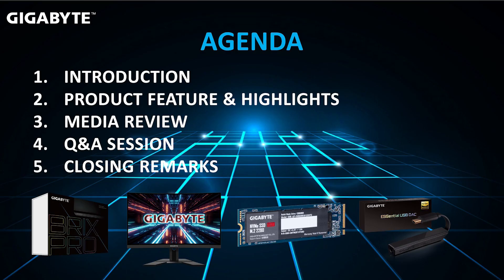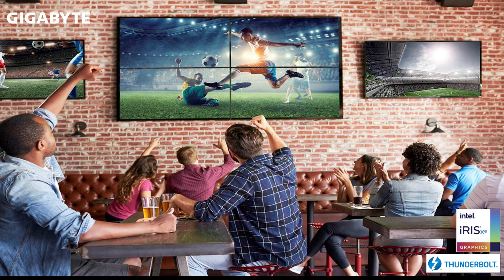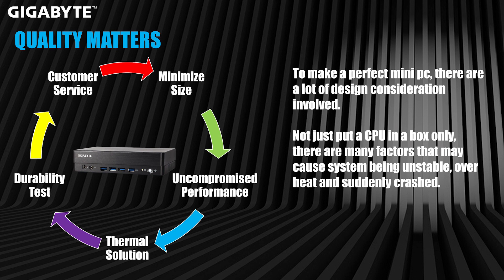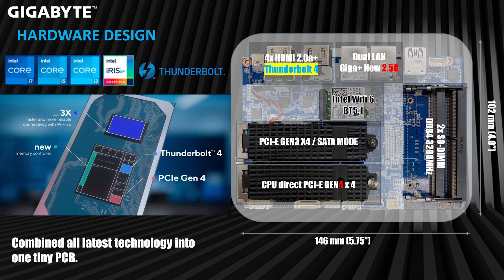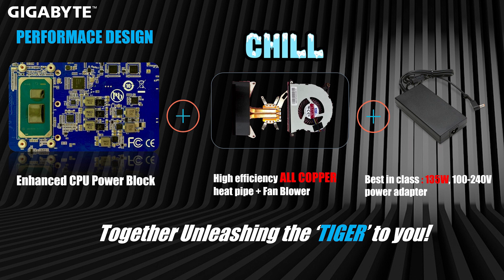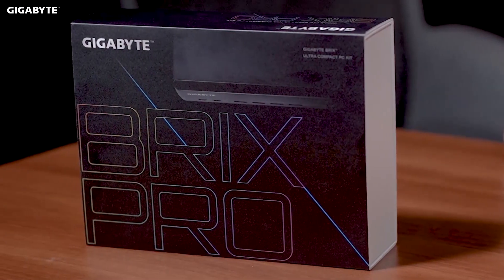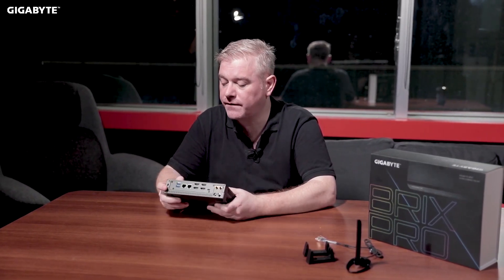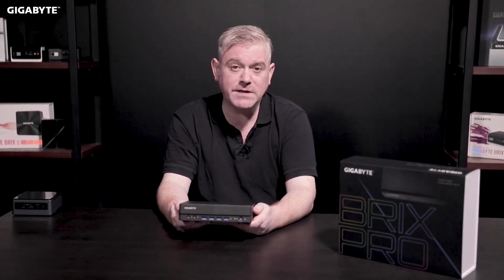GIGABYTE BRIX Pro Launch Event Webinar - Recap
GIGABYTE is debuting Next Gen. BRIX™
The Perfect Fit for Any Space
The BRIX PRO models are following a modern design with metal and plastic parts. They are compact to fit perfectly in any environment from home to a retail store. They can be placed horizontally or vertically according to your needs every time. They feature a VESA mount so they can be attached to the back of the display or almost anywhere! With a broad choice of processors covering the entire performance spectrum, BSi7-1165G7 can serve the most demanding applications with their high processing power and the multiple display support.